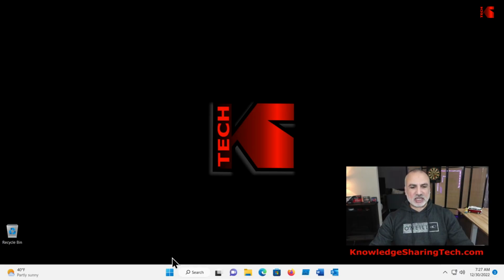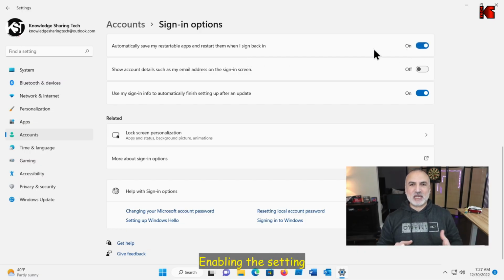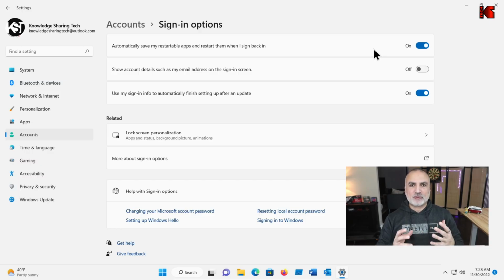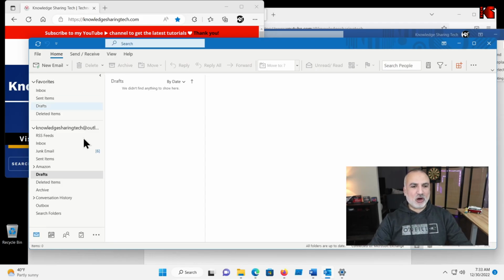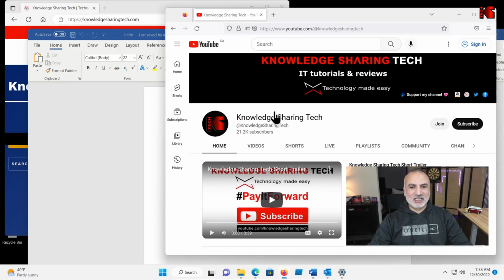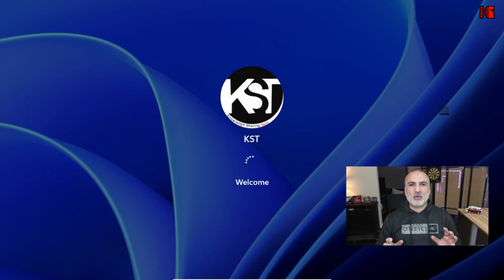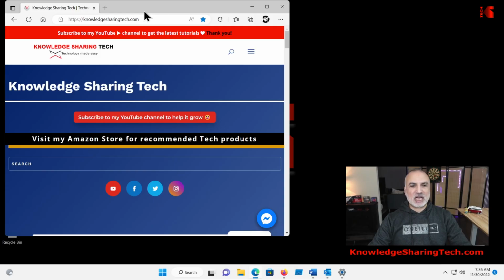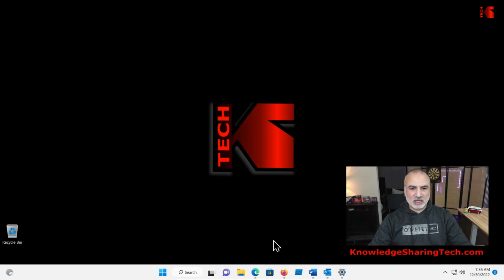How to save Windows Workspace and Automatically reopen your Apps when you sign in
​ With this tip, your apps will reopen automatically exactly as they were before logging out as soon as you sign in. No more wasting time setting up your Windows workspace
Automatically save my restartable apps and restart them when I sign back in
Recommended Amazon Tech products

00:00 Intro & video topics
00:49 Where is this setting located?
01:15 What is this setting called?
01:29 Enabling this setting
01:51 Demo